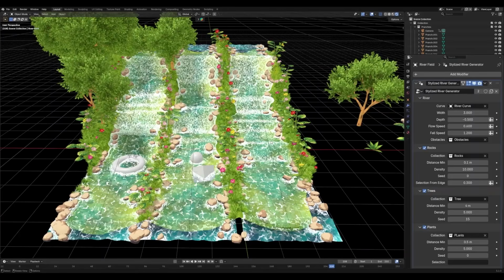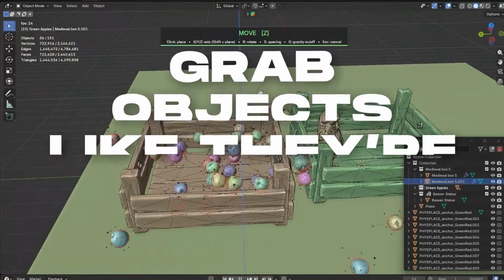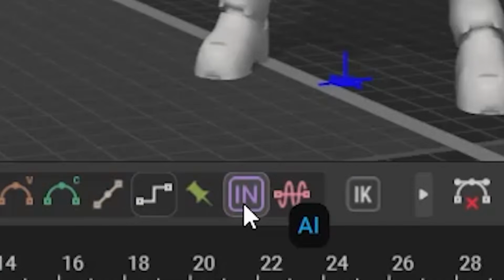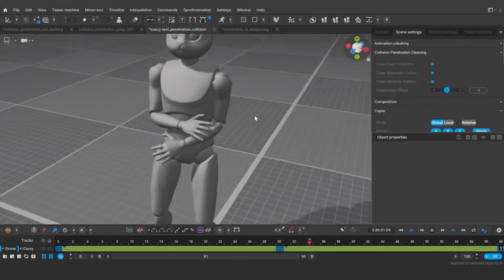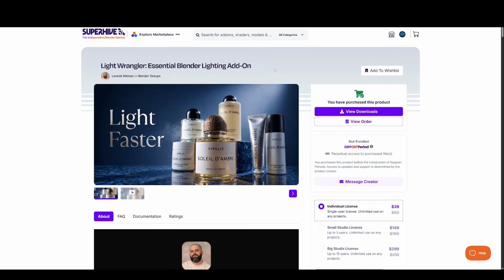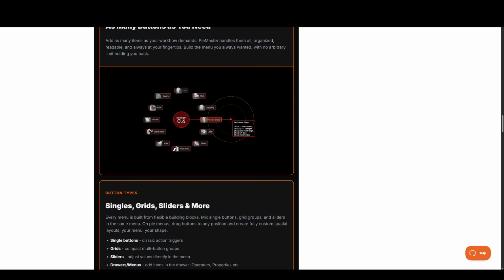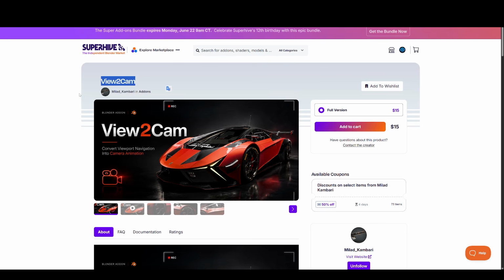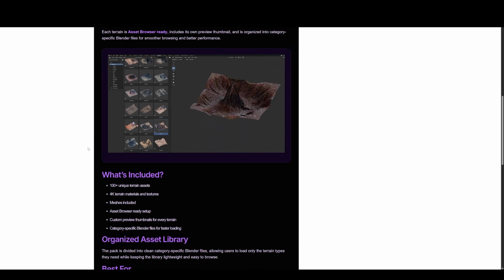New Blender Addons Are Here!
Upgrade your Blender 3D workflow with these new Blender add-ons designed to speed up scene creation

Time Stamps
00:00 Intro
00:23 Stylized River Generator
01:11 Dynamic Grabber
01:39 Humaniq
02:19 Cascadeur - The Future of Animation
05:13 Ambient Base Hdris
05:35 Light Weaver
06:06 Piemaster
06:44 Displacement Baker
07:11 Decalify & Gobos Master
07:39 View2Cam
07:58 Fusion
08:15 Easeam 2
08:42 Voyde Procedural
08:55 BlendKit
10:00 Final Words